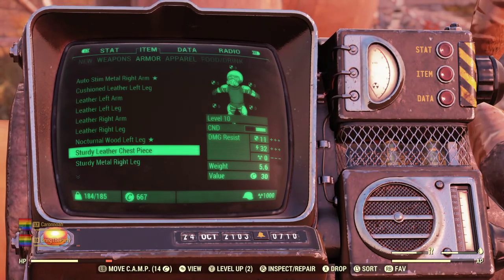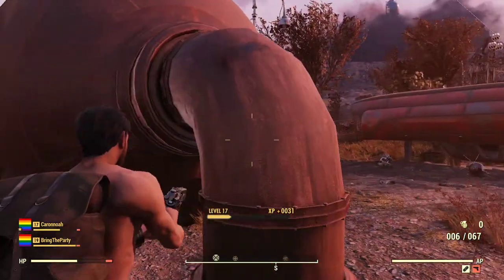Power Up Poseidon Poseidon Energy Plant WV-06 | Fallout 76 | Part 2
The player characters have the opportunity to repair the Poseidon Energy plant, requiring basic repairs to the reactor, generator, and cooling system. Doing so will restore power to a part of the region, activating power boxes at the plant (supplying 400 units of power to C.A.M.P.s) and at substations (100 per box). Otherwise, the boxes supply only 10 power.

The plant is located to the east of the Nuka-Cola plant and just north of the northern edge of Charleston, near Charleston Station. There is a railroad station nearby to the east with a vendor bot and other vending machines. The cooling towers are visible while traveling south from Flatwoods.